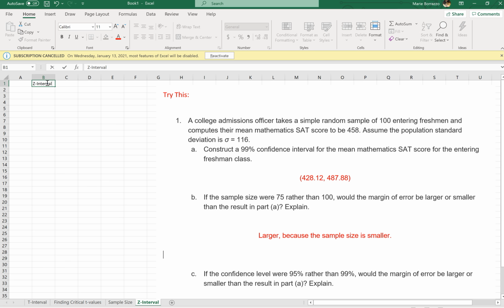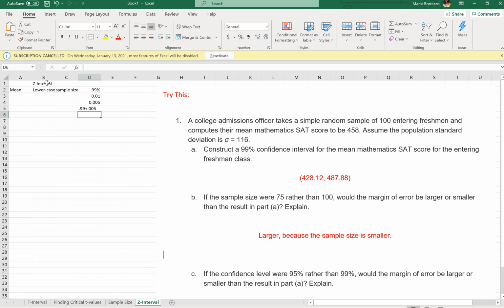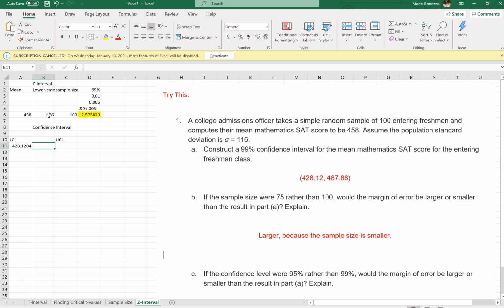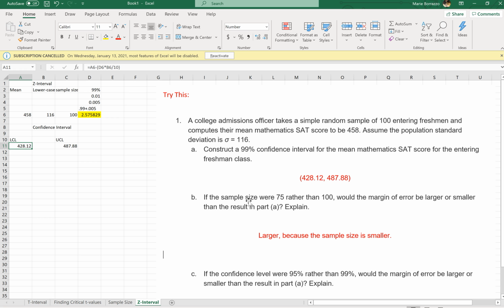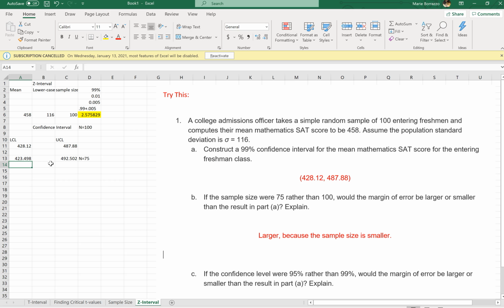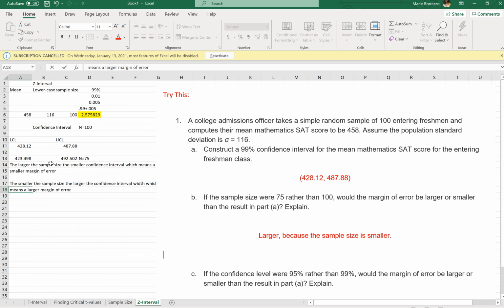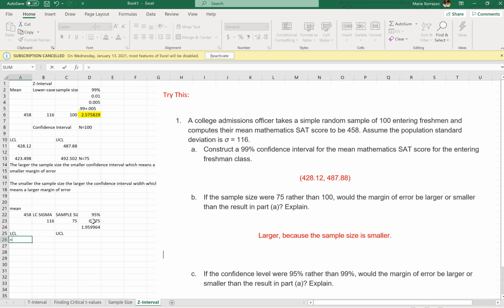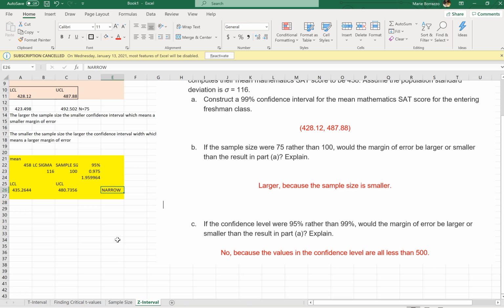Z Interval questions